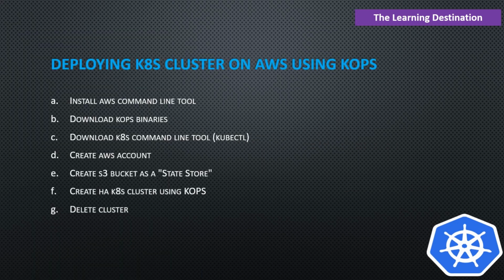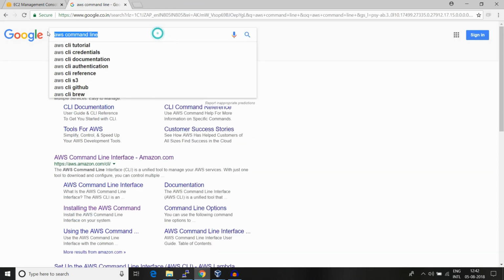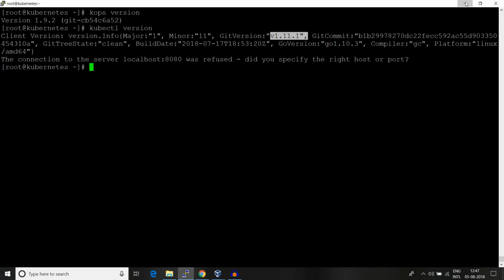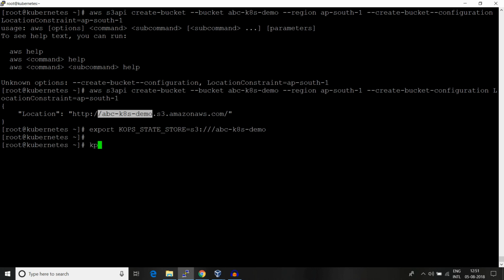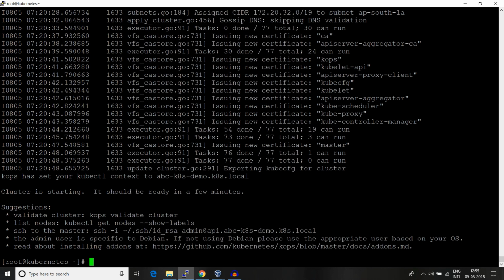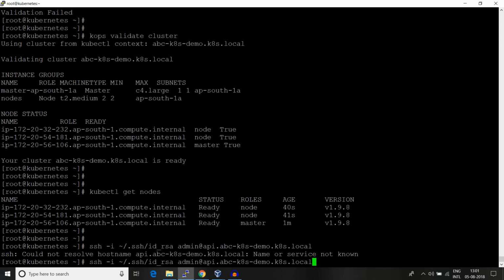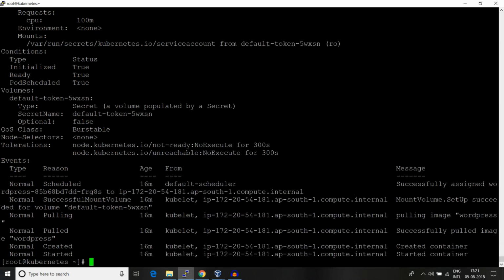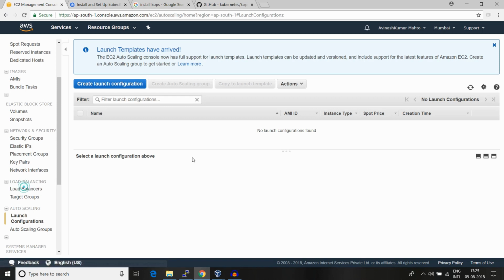Kubernetes HA cluster on AWS using KOPS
This tutorial  is basically a lab section where you deploy a high availability  k8s cluster on AWS using KOPS tool.
It also shows how to install KOPS, kubectl, AWS command line tool and  utilization of S3 bucket as a STATE-STORE.

To know more about Kubernetes in detail please watch my previous videos on Kubernetes_introduction.